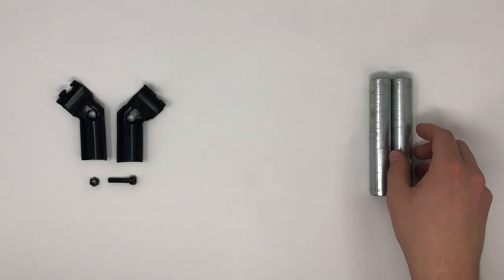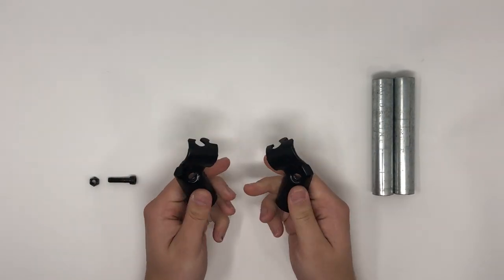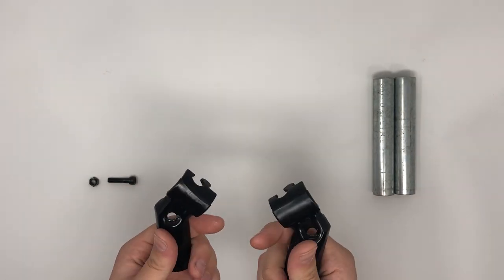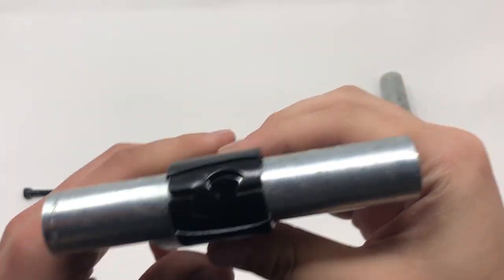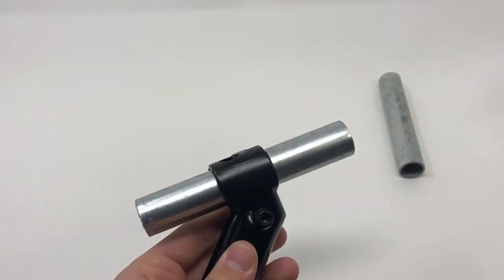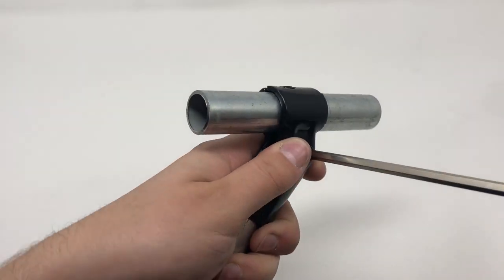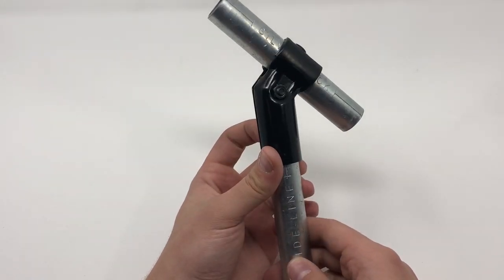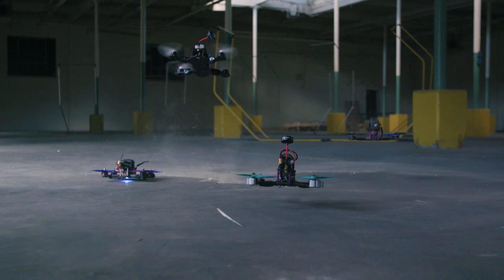Conduit 45 Degree Connector - Structural Pipe Fitting - Maker Pipe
The Maker Pipe system was developed as a simple and reusable solution for building with inexpensive 3/4" or .92" conduit. In this video we give a brief overview of the 45 degree connector that is most commonly used as a reinforcement cross brace.